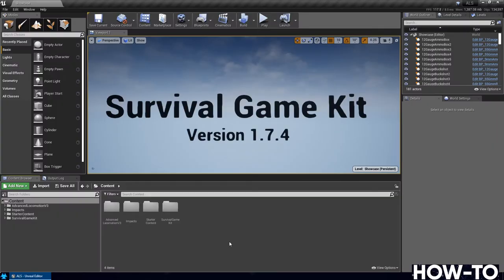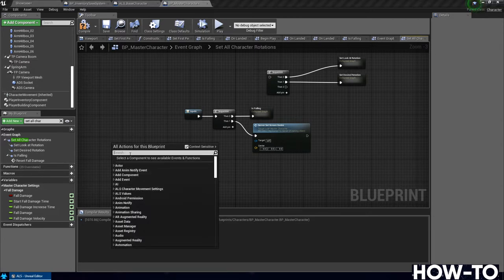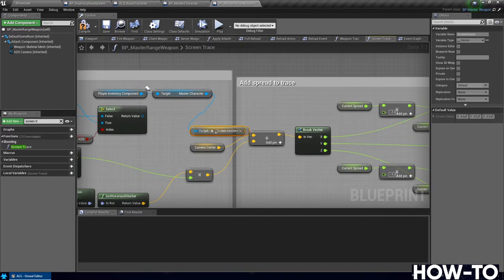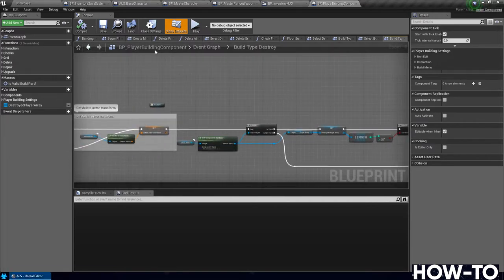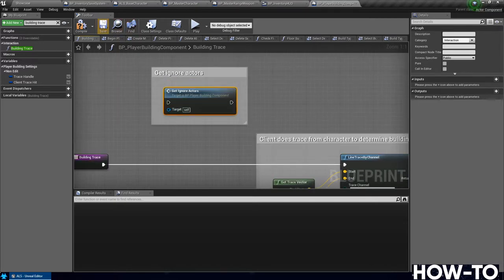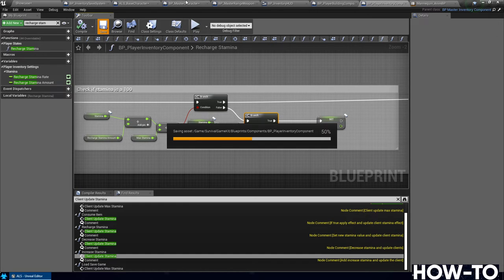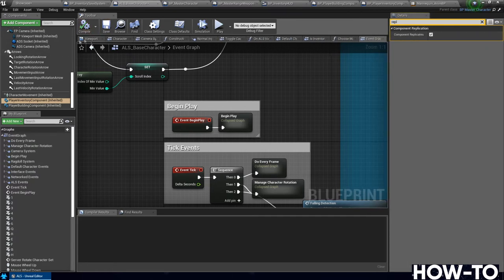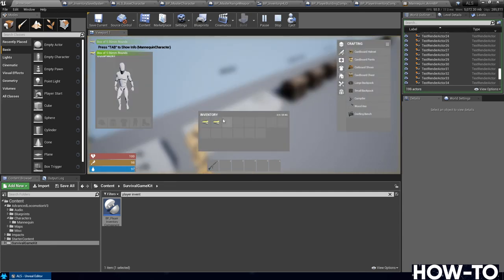Unreal Tutorial: Survival Game Kit (ALS Merged Version) 1.7.4 to 1.8 Hotfix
A guide to step you through the update of the ALS/SGK merged version of Survival Game Kit 1.7.4 to 1.8

FIXED
1) Fixed save system loading duplicated grids for new clients
2) Fixed full auto shooting not updating location
3) Fixed shift clicking moving items to convert component
4) Fixed ignore actor check being run to often
5) Fixed unequip bags to base inventory slots
IMPROVED
1) Moved Death Animations to PlayerInventoryComponent
2) Improvements to PlayerInventoryComponent networking
3) Improvements to MasterChracter networking
4) Improvements to MasterRangeWeapon networking

Thank you for all of your support and I hope you you enjoy this video.